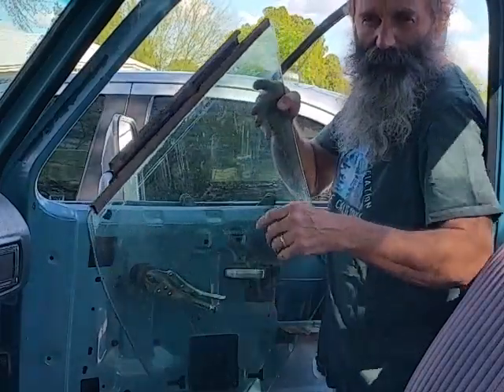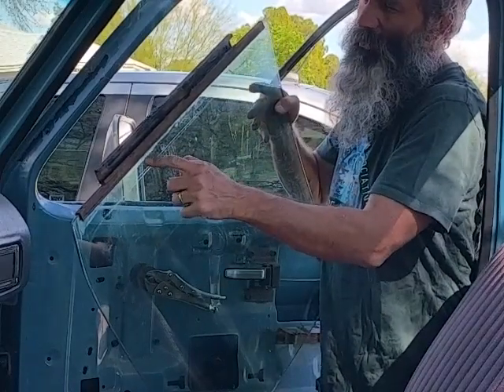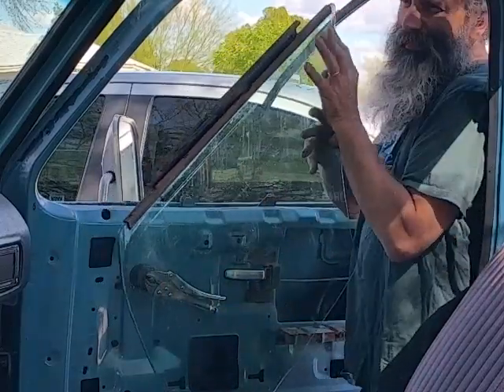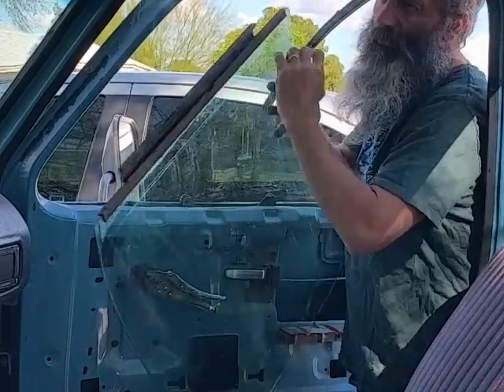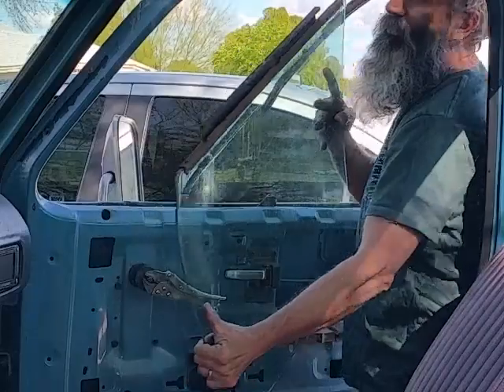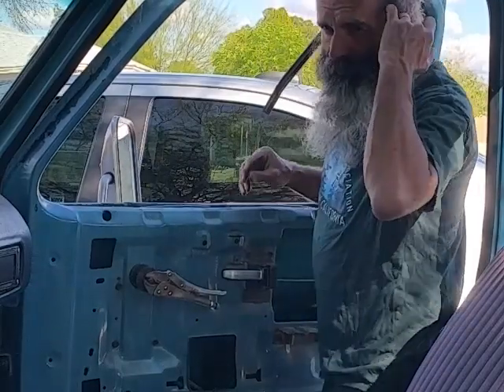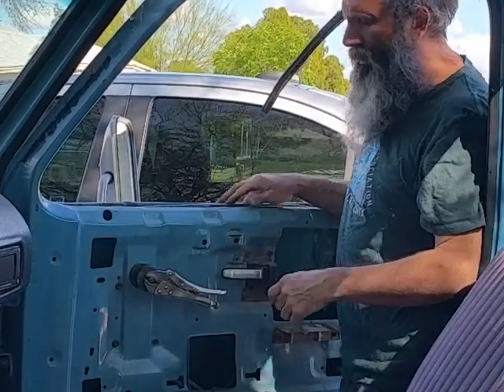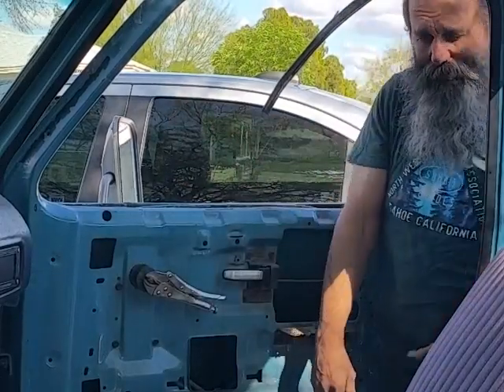Squarebody C10 door glass install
Installing the glass after installing the sash .